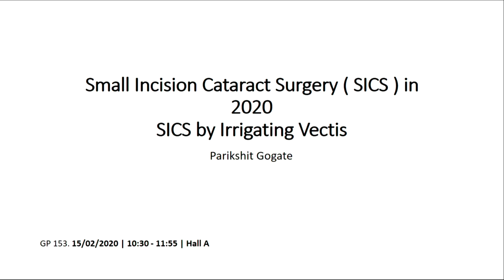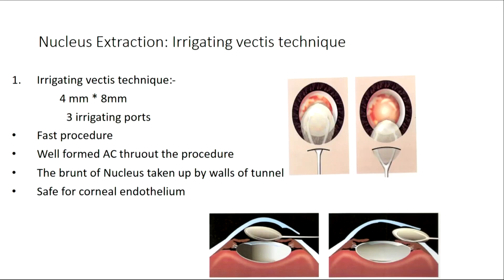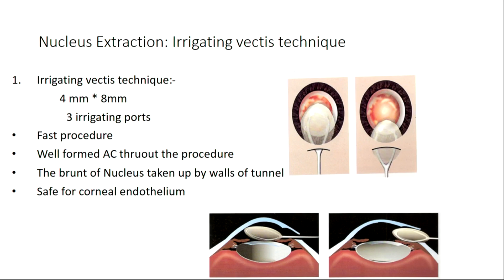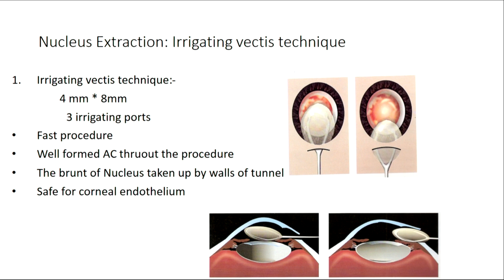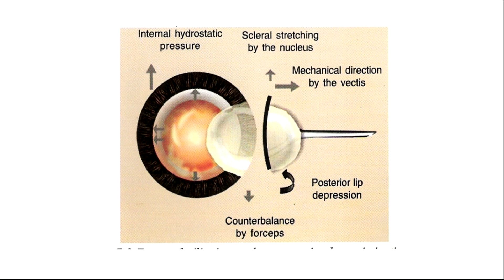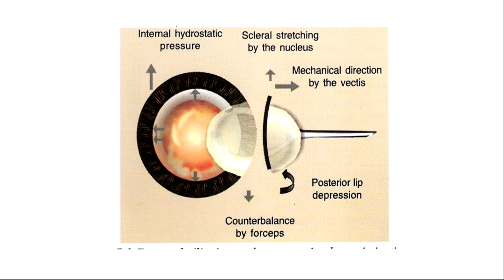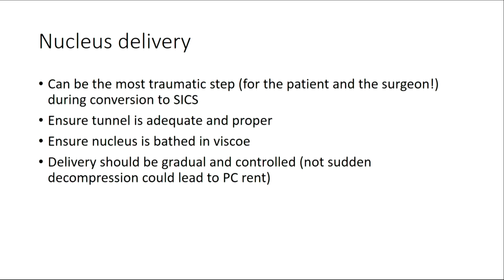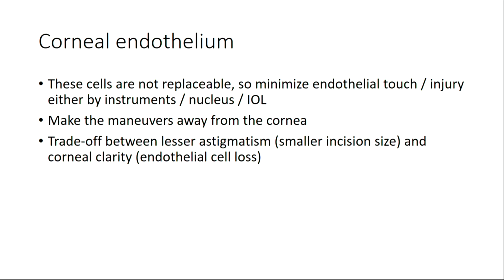AIOC2020 GP153 T5 Dr Parikshit Gogate SICS by Irrigating Vectis